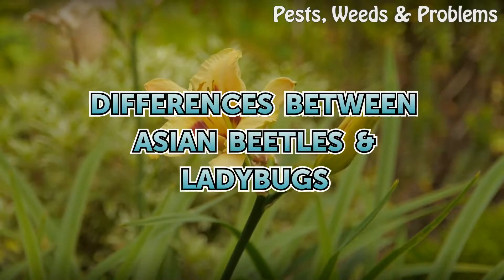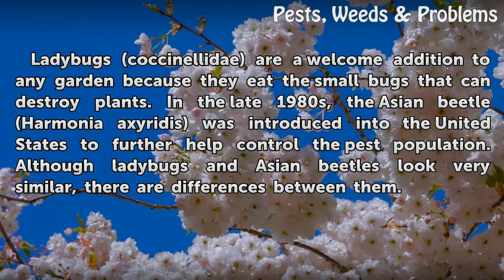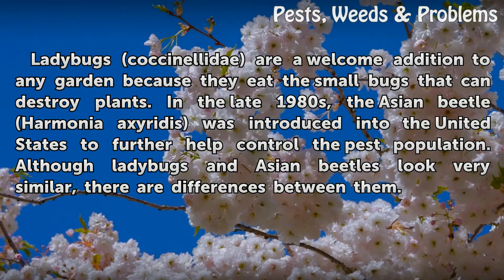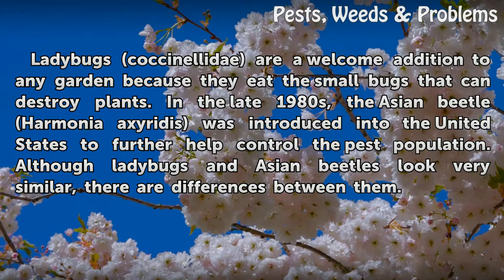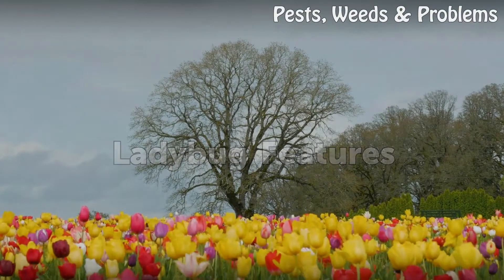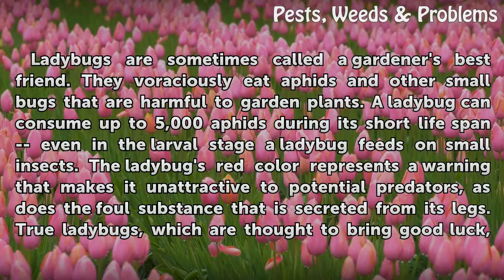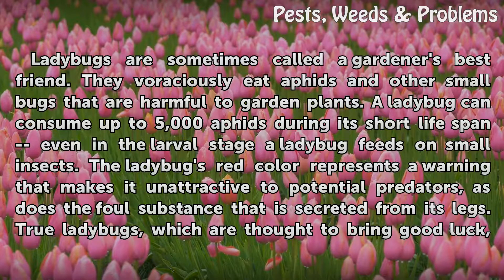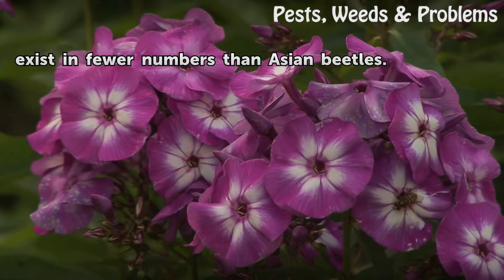Differences Between Asian Beetles & Ladybugs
Differences Between Asian Beetles & Ladybugs. Ladybugs (coccinellidae) are a welcome addition to any garden because they eat the small bugs that can destroy plants. In the late 1980s, the Asian beetle  (Harmonia axyridis) was introduced into the United States to further help control the pest population. Although ladybugs and Asian beetles look very...

Table of contents Differences Between Asian Beetles & Ladybugs
Asian Beetle Appearance 00:42
Ladybug Appearance 01:09
Asian Beetle Features 01:38
Ladybug Features 02:13